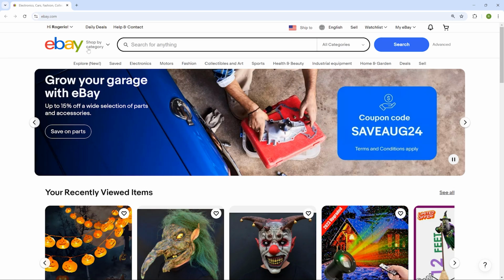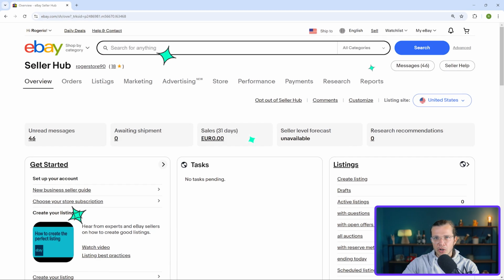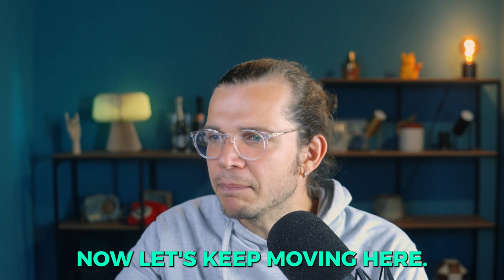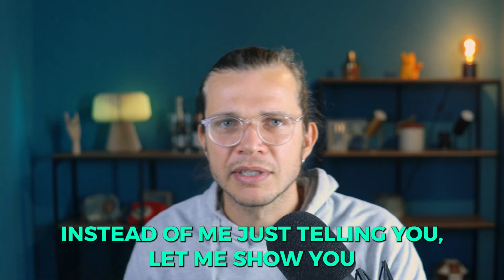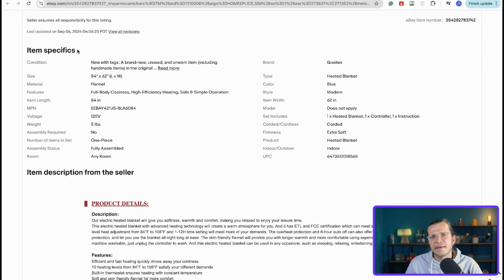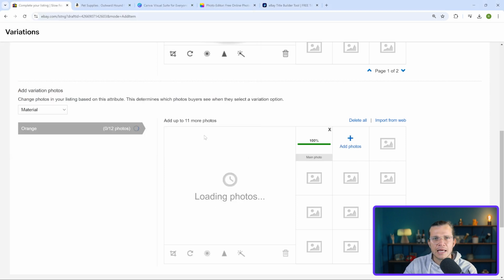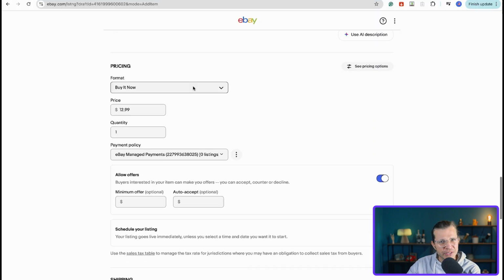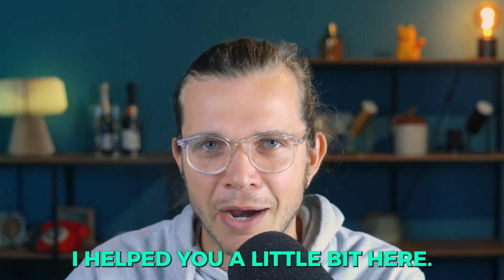eBay Product Listing For Beginners in 2026: Manual Listing Step By Step Tutorial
Are you a beginner looking to master eBay product listing? In this video, I'll walk you through a manual eBay product listing tutorial for 2026, showing you the step-by-step eBay listing process. Whether you're just starting with manual eBay dropshipping or managing a manual eBay store, learning how to list items on eBay the right way is crucial to success. We'll also cover the best practices to ensure your listings comply with the eBay item location policy and stand out from the competition!

If you’re interested in eBay dropshipping for beginners, this video will guide you through the essential steps. I’ll show you how to title eBay listings, optimize them using Zik Analytics, and create listings that drive traffic and sales. We’ll also dive into how to optimize eBay titles with high-ranking keywords, ensuring your eBay listing gets the visibility it deserves. By following these eBay listing tips, you'll be equipped to excel in eBay dropshipping 2026.

For those focused on walmart to eBay dropshipping, understanding the manual eBay listing process is key to keeping control over your inventory and maintaining high-quality listings. This tutorial breaks down the steps for creating a successful eBay manual listing while optimizing your product descriptions and titles.

If you want to succeed in eBay product listing, knowing how to create standout listings is crucial. In this step-by-step guide, I’ll show you how to optimize every aspect of your eBay listing, including choosing the right keywords, writing effective product descriptions, and using the best eBay listing tips. Stick around for more insights into eBay dropshipping 2026 step by step, and watch as I help you set up your manual eBay store like a pro!